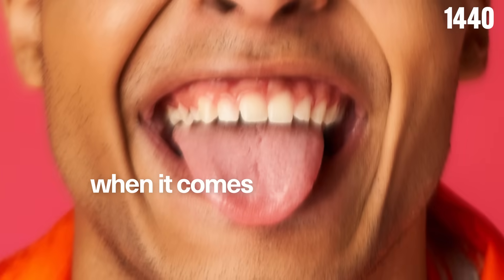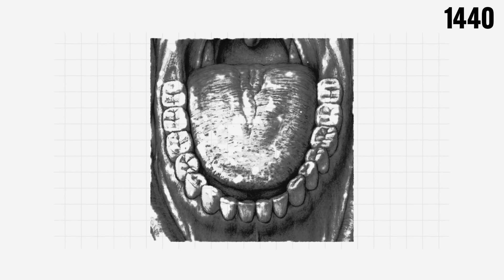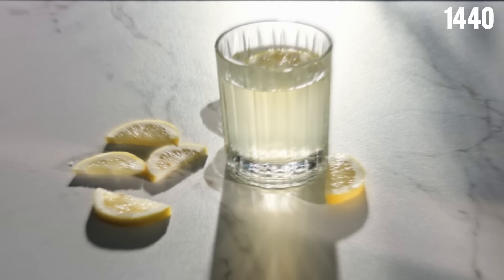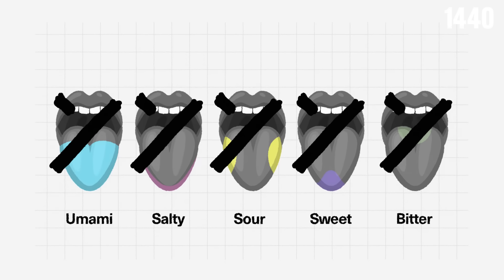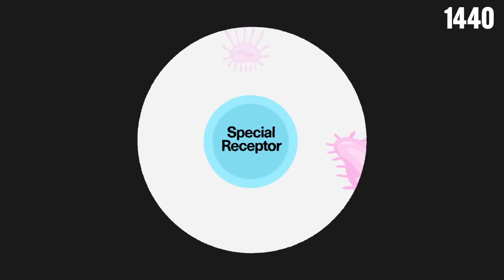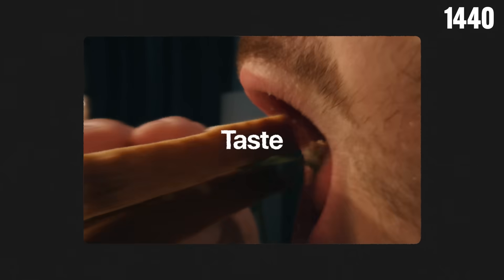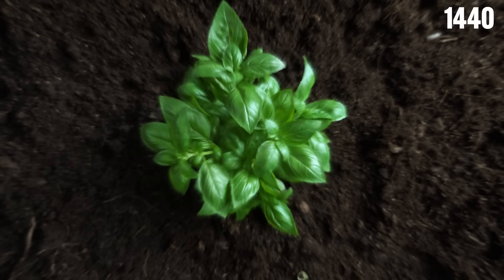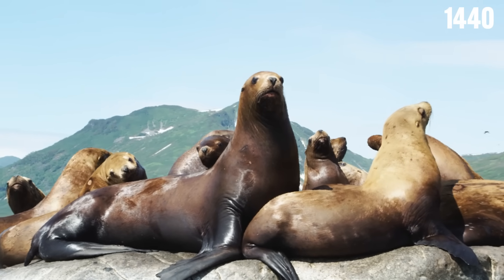Why Your Taste Buds Are More Important Than You Think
Taste buds are more than just flavor detectors; they act as chemical sensors, constantly scanning for toxins and guiding our food choices.

These tiny structures are spread across the tongue, not neatly organized into sections as once thought, and are even found in other parts of the body. They respond to the five basic tastes—sweet, sour, salty, bitter, and umami—while contributing to the overall experience of flavor.

Evolving as essential tools for survival, taste buds help us decide what to consume and what to avoid, making them crucial to our health and well-being.

CREDITS:

Script Writer:
August Moon

Collaborator:
Teddy Burkhardt

Video Editor:
Nick Pane

Voiceover:
August Moon